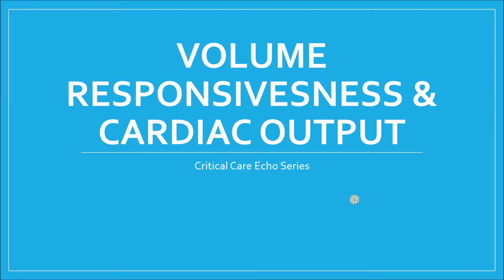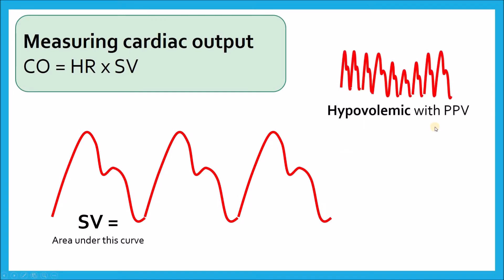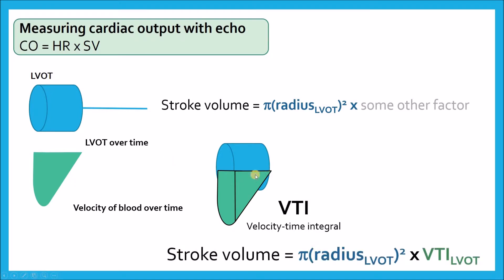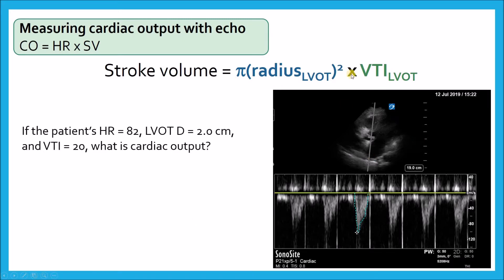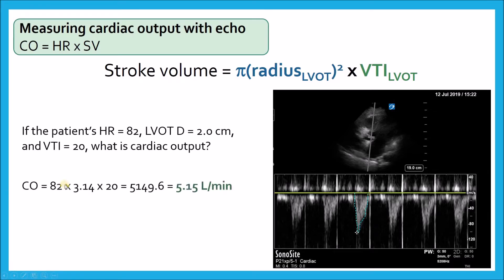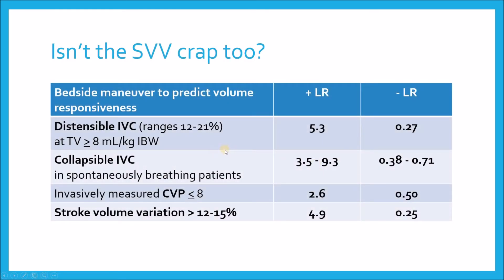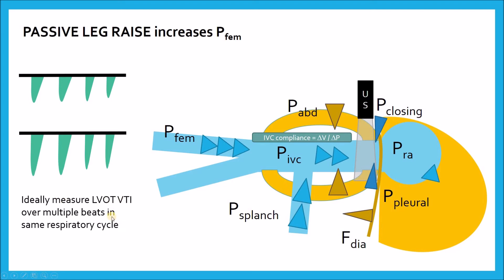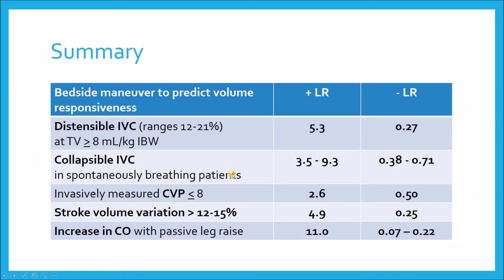Assessing Cardiac Output and Volume Responsiveness - Critical Care Echo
Part 2 -

How to measure stroke volume and cardiac output with echo

And why to use dynamic changes in LVOT VTI and cardiac output with passive leg raise to assess fluid responsiveness